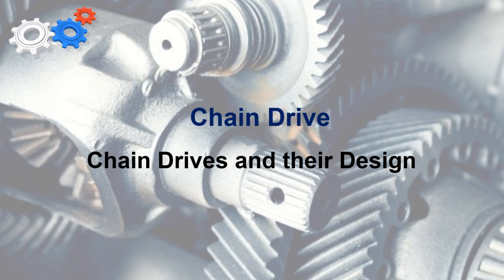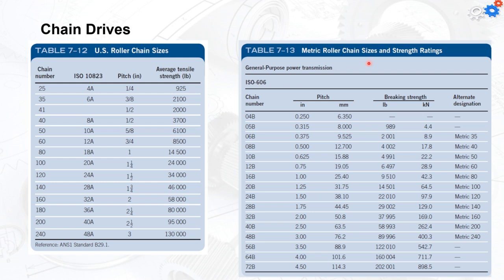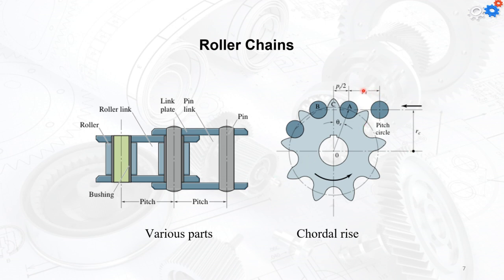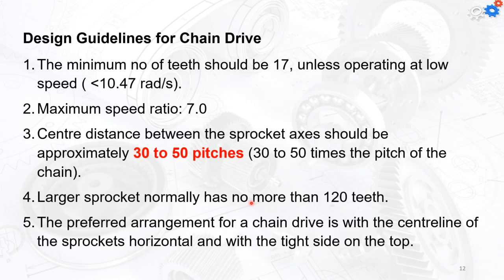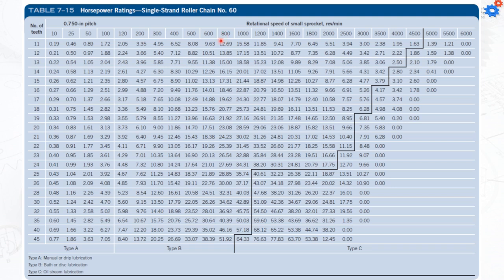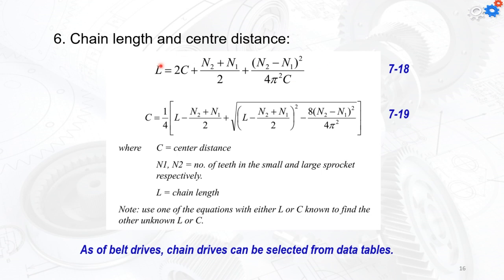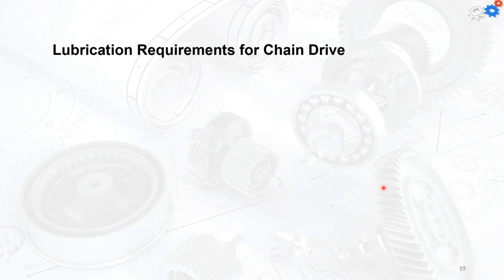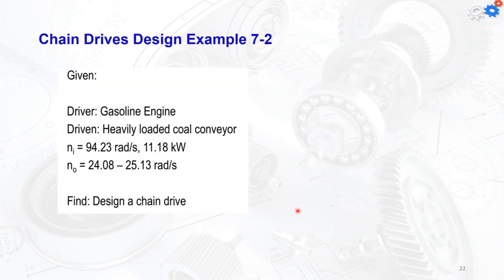Chain Drive TUT Week 5 Part 1